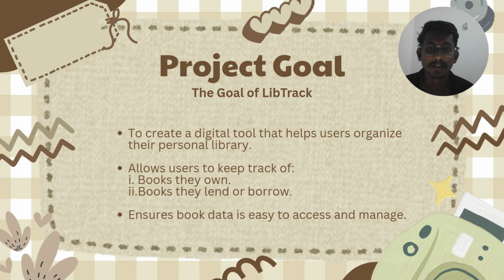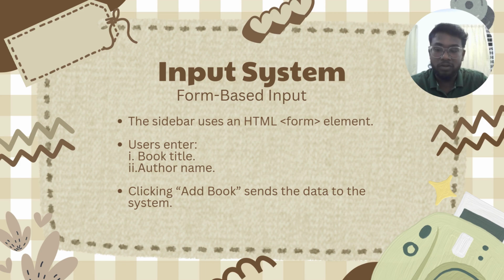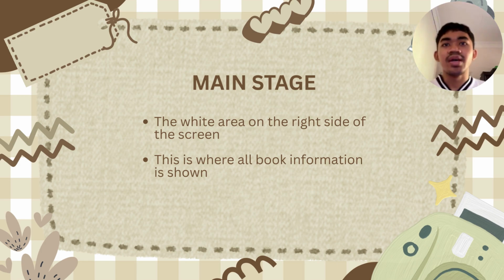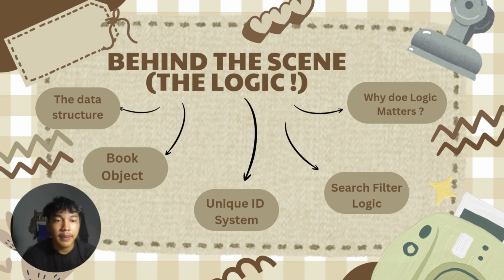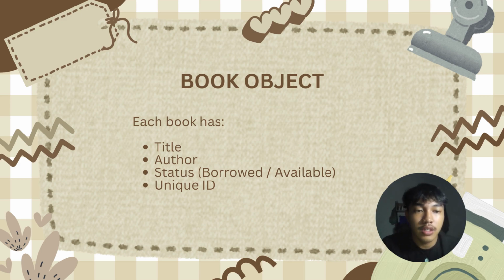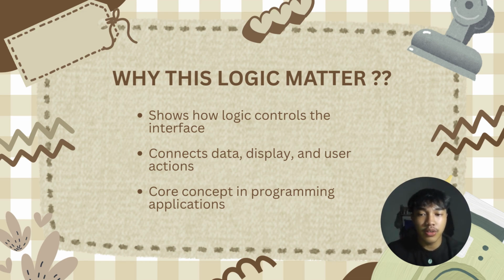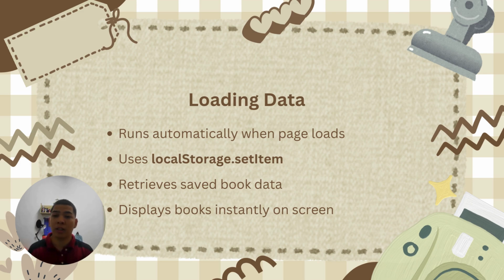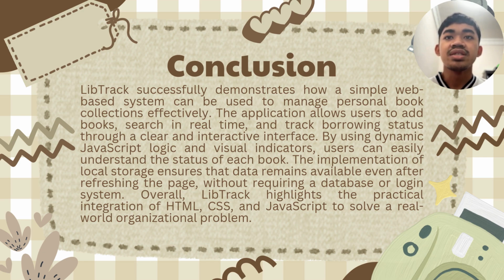BMKT 1723 | GROUP ASSIGNMENT | LIB TRACK LIBRARY WEBSITE | BMKH 25/26 | COMPUTER PROGRAMMING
Name & Matrics No.

1.UMEYSH NAIR A/L RAMA CHANDRAN     B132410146
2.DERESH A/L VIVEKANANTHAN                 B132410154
3. DANISH HAKIM BIN IZWANDI                   B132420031
4. AZMIRUDDIN SYAHRIL HAIQAL               B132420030
     BIN ZAKARIA
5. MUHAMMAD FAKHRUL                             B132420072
     IHTIFAZHUDDIN BIN AIBUSHAH